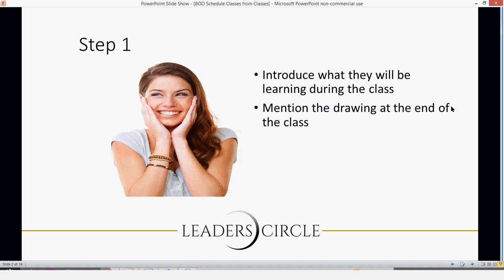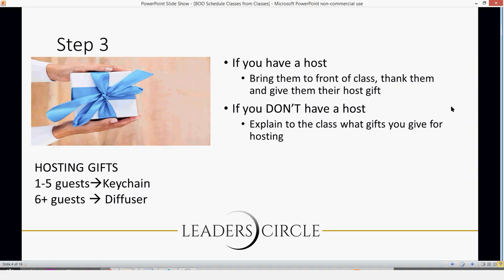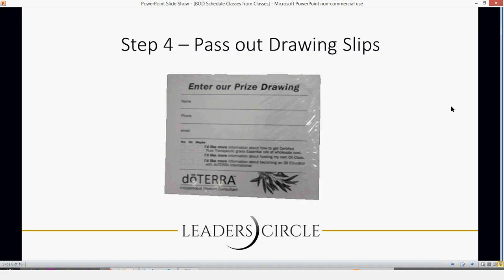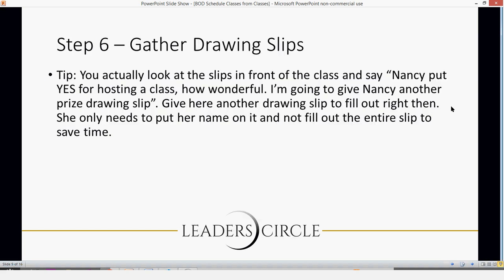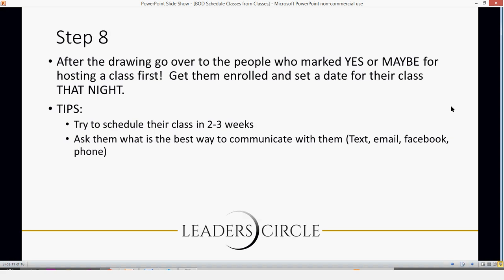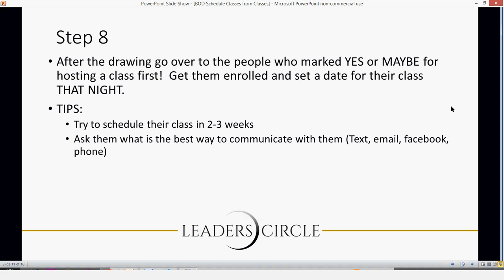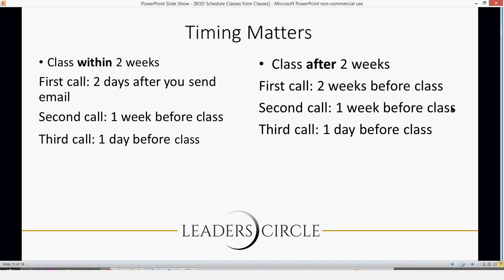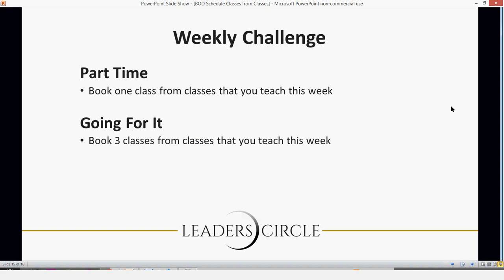How to Book Classes from Classes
Learn why & how it is so important to your business to get bookings at every class.